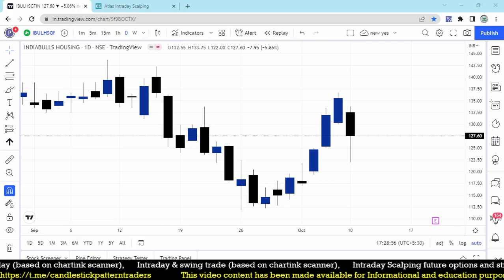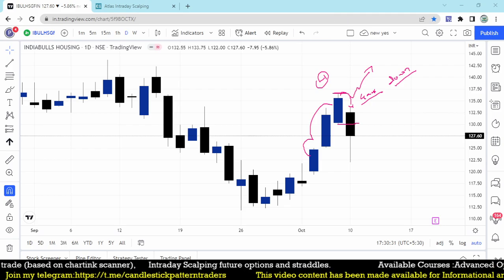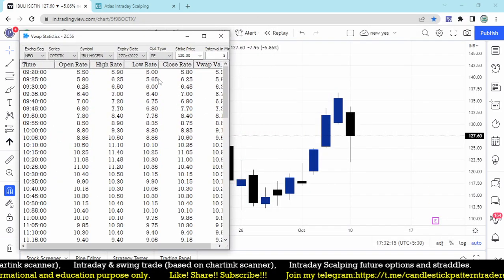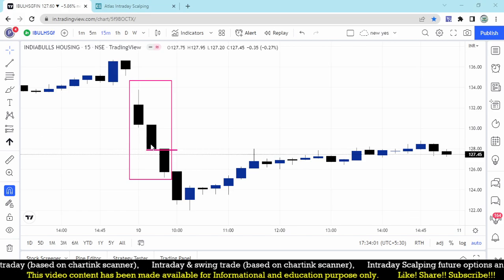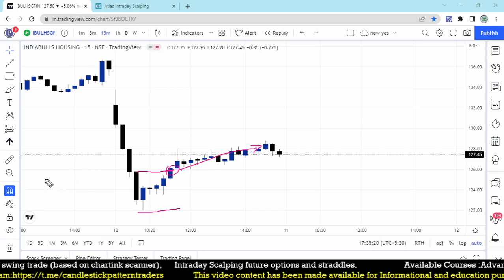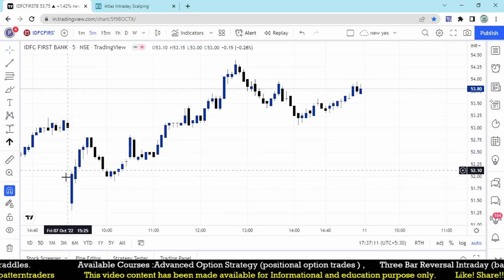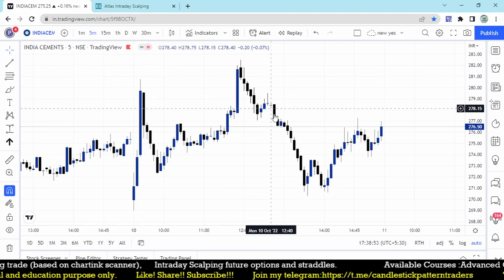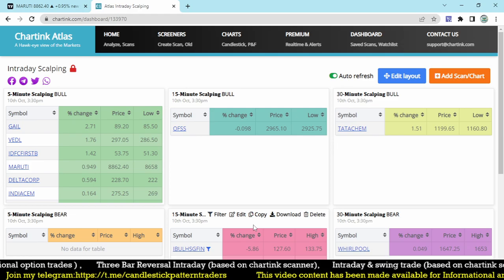Intraday Options Strategy with scalping scanner booked profit Rs 8000/-